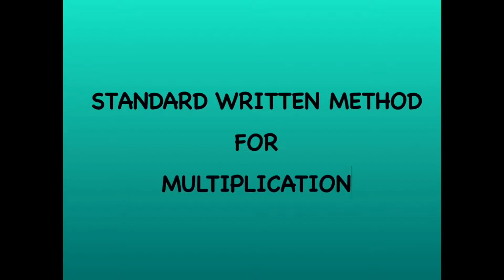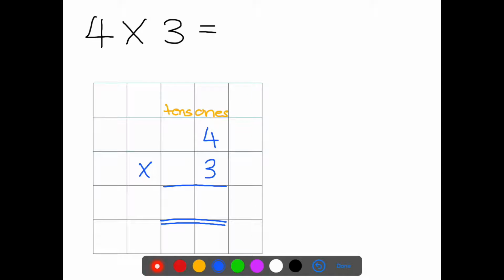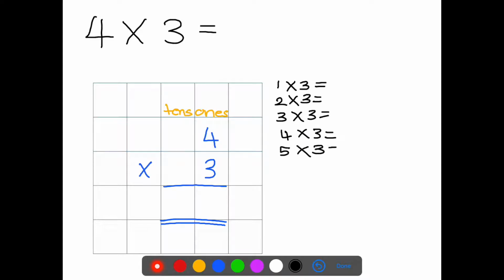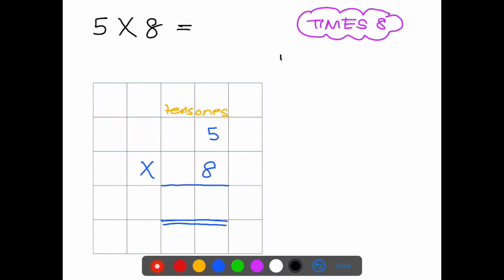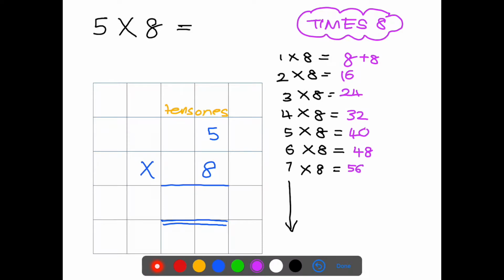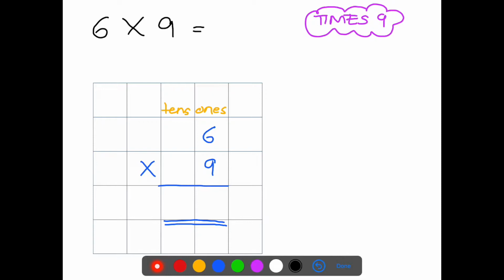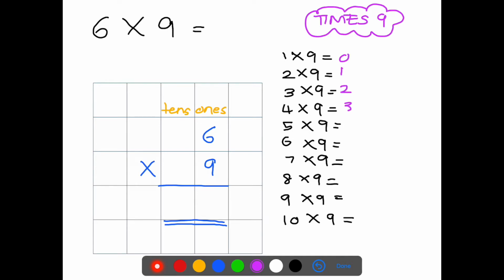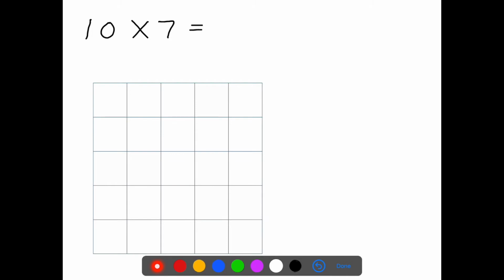Year 2: Multiplication (Standard Written Method) | MATHEMATICS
In this lesson, pupils will be taught how to do standard written method for multiplication of one digit number with one digit number within 1000.